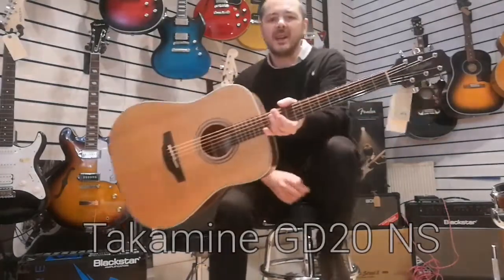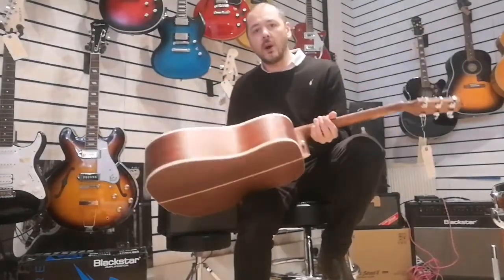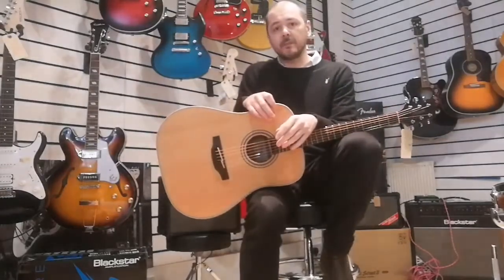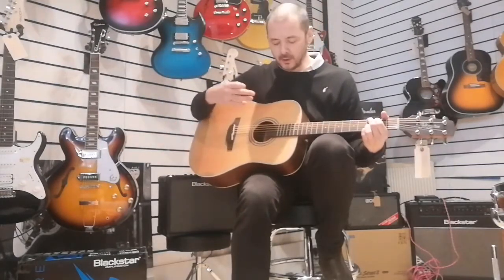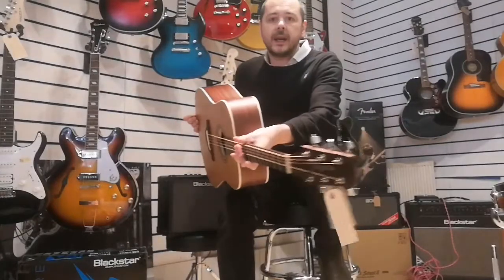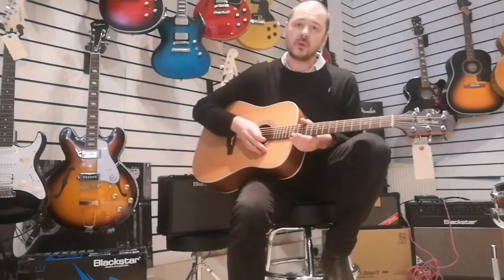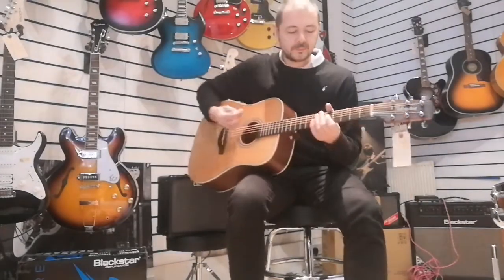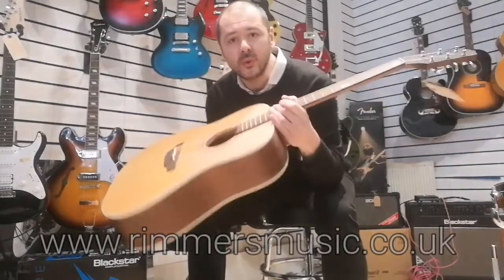Takamine GD20 NS - Rimmers Music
Here we have Kevin showing you why you need to buy this Takamine GD20 NS.

The GD20 is a beautiful dreadnought acoustic guitar with a special combination of tone woods that offer something a little different for this style of guitar. If you're keen on developing a different kind of sound this guitar is ideal. The GD20 combines a solid Cedar top with Mahogany back and sides which produces a warm detailed tone that could work well for a variety of musical styles.

The slim satin Mahogany neck and 12" Rosewood fingerboard give you all the speed you need for those faster sections, plus great feel and playability. The split saddle Rosewood bridge adds superior intonation for sweet sounding chords and single note runs.

"A great sounding budget dreadnought acoustic guitar."
Kevin Atherton - RIMMERS MUSIC